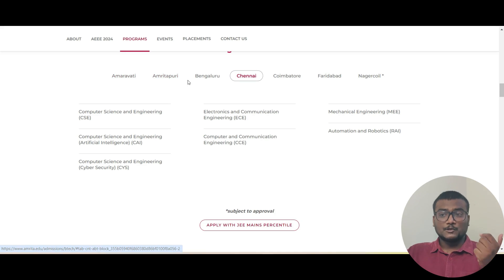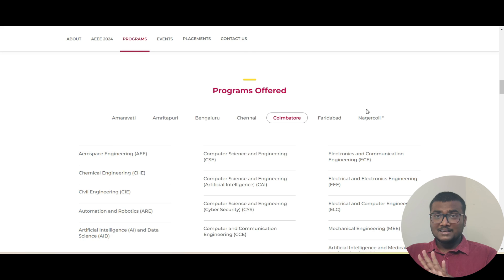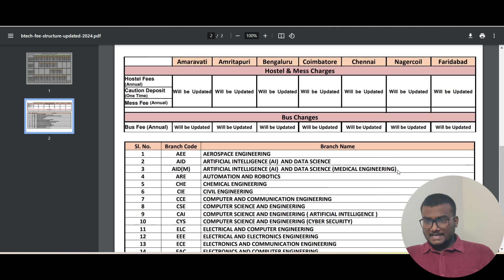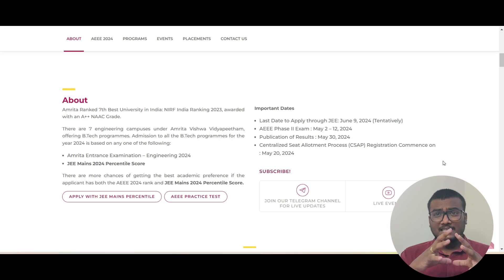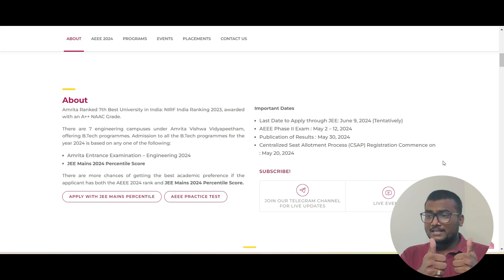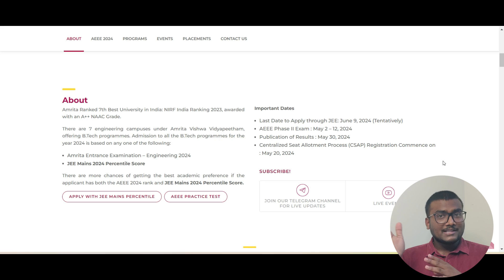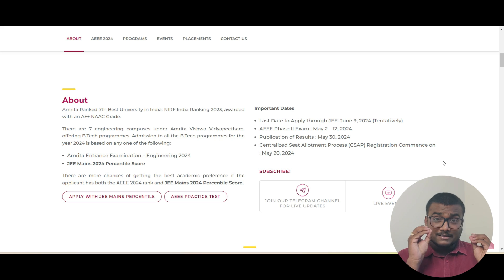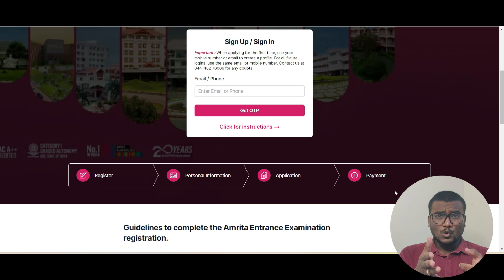Amrita University Admissions through JEE 2024 | Apply Now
Call Me & Clear Your Doubts :
Any Queries:
Personal Details:
Sai Charan Malyala
B.Tech. Graduate

amrita university,amrita vishwa vidyapeetham coimbatore,amrita deemed university,amrita vishwa vidyapeetham,amrita vishwa vidyapeetham bangalore,amrita university admissions,amrita 2024,aeee 2024,amrita entrance exam 2024,amrita admission with JEE,jee main based admission colleges,admission on basis of jee mains,b.tech admission on the basis of class 12th,amrita jee admission